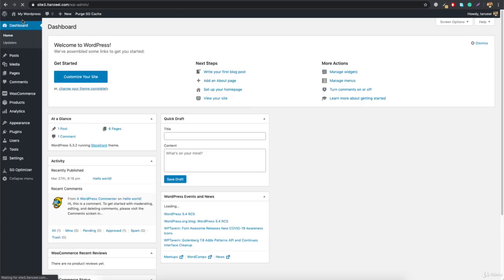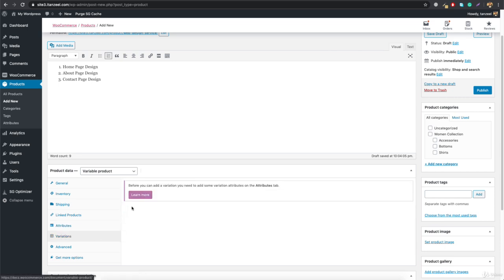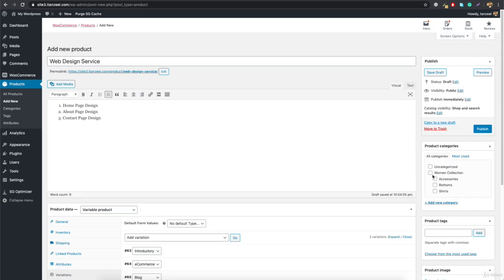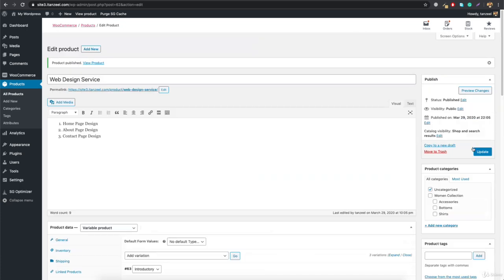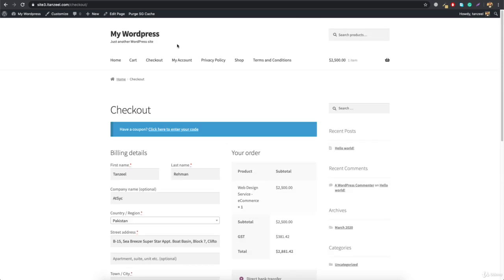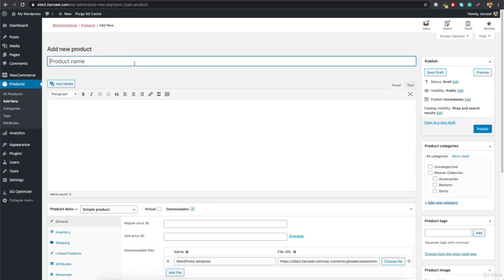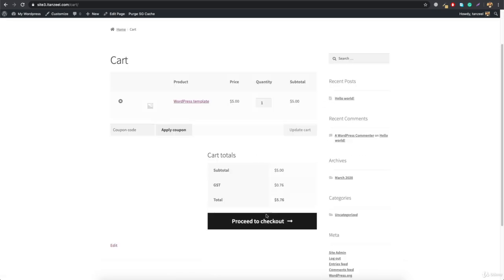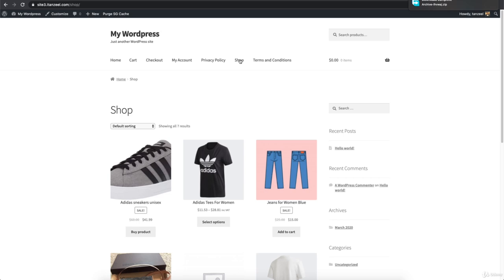015 Virtual and Downloadable Products